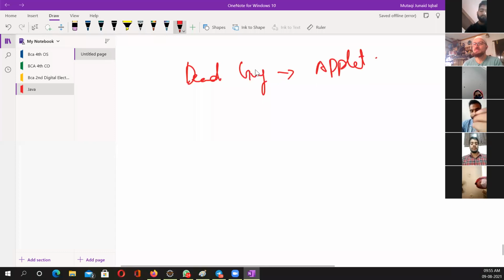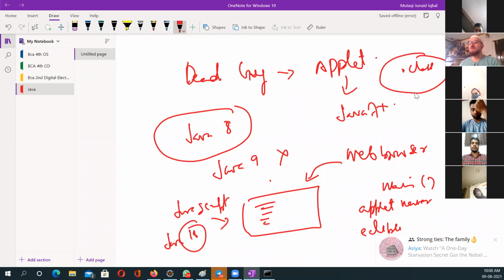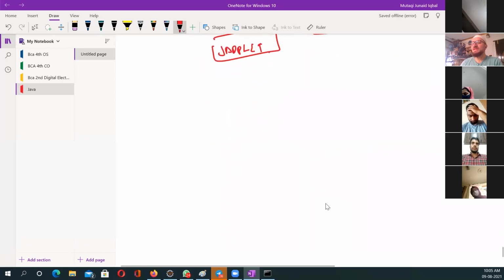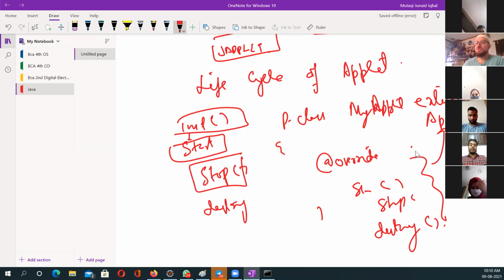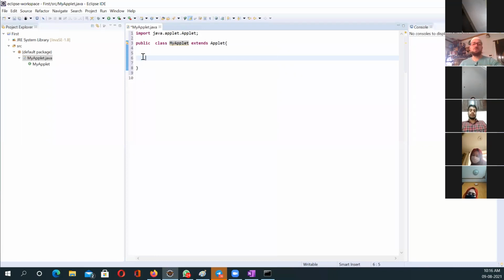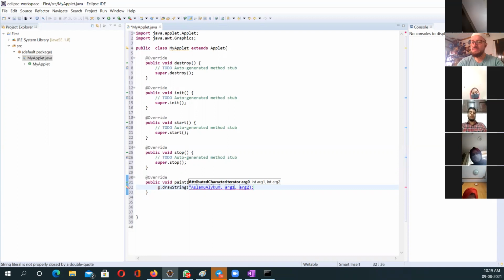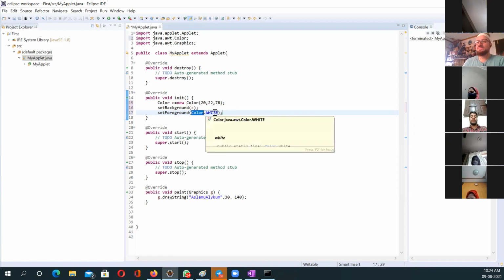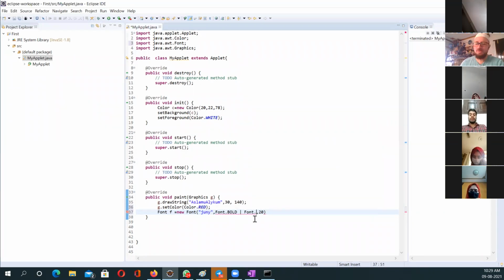Applets in Java Programming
Live Class MCA 5th : 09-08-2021